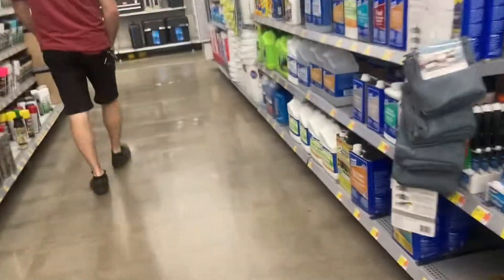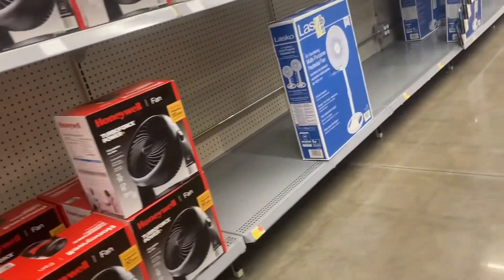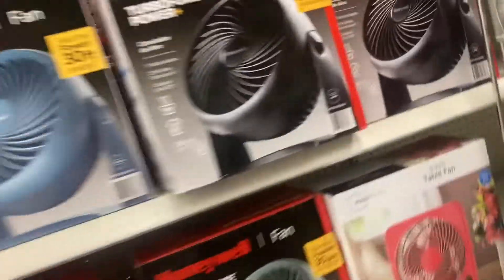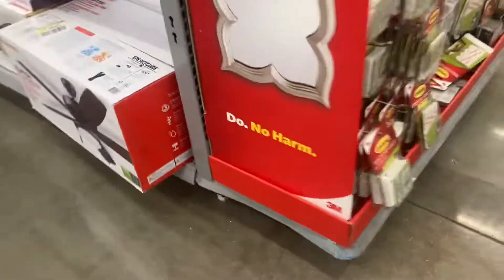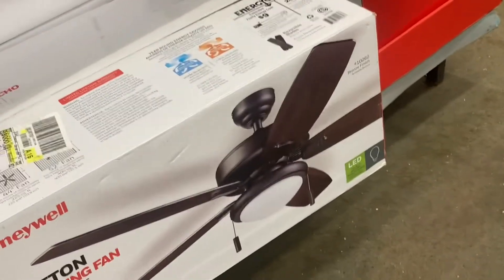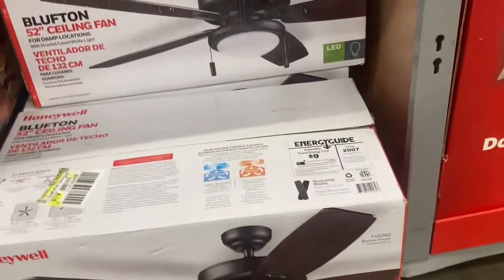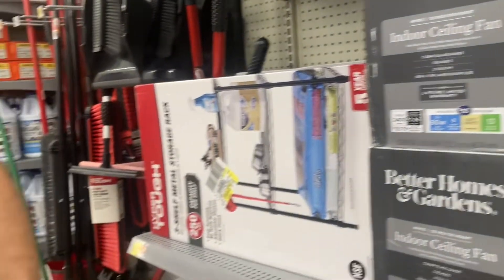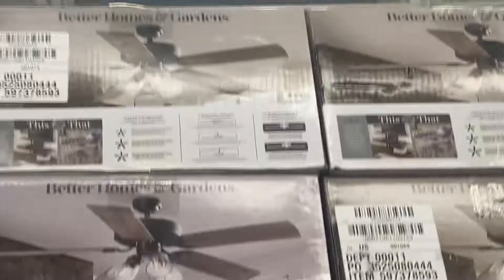Ceiling/Portable Fans At Walmart